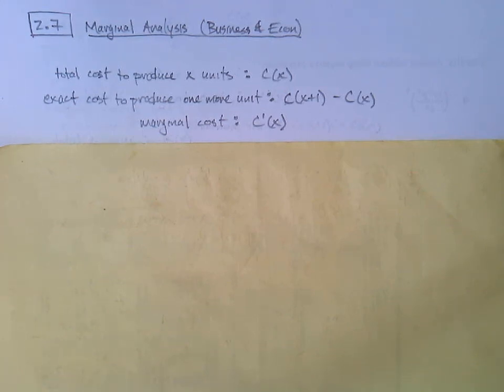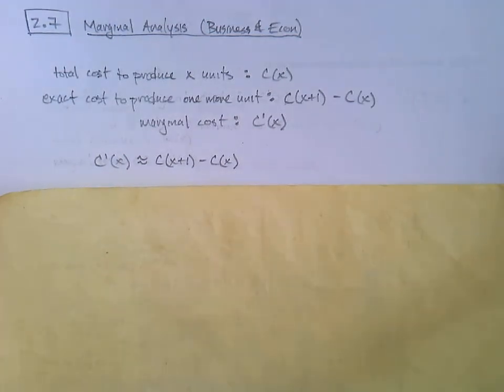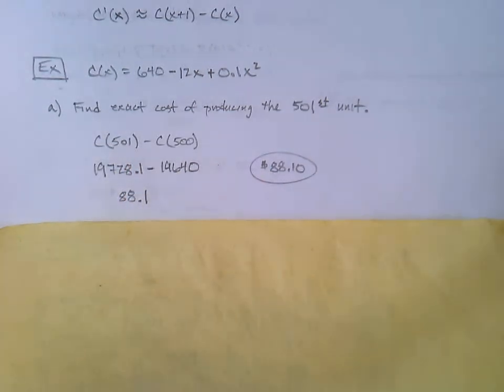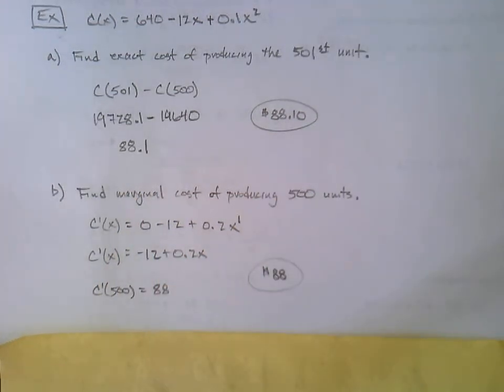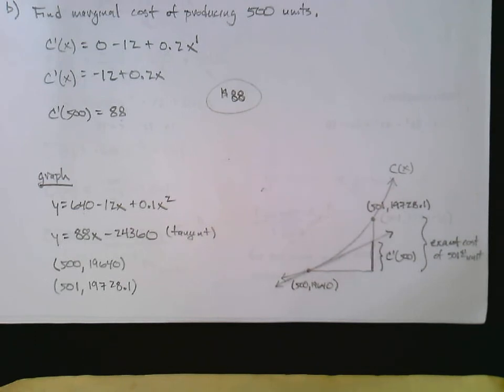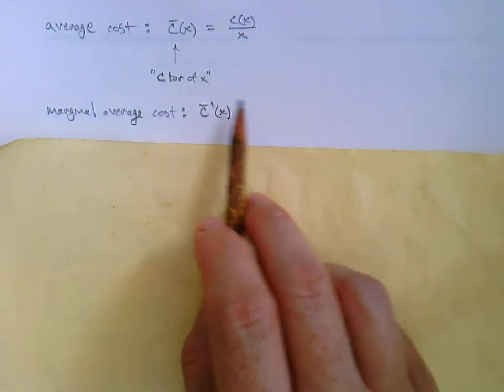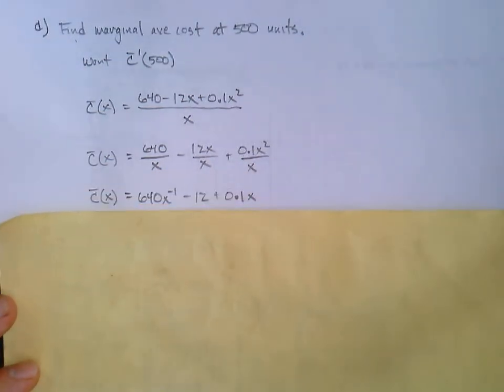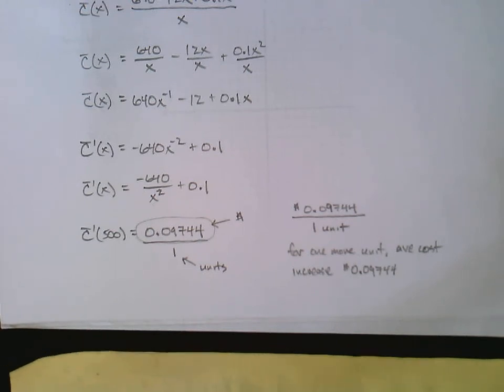121, 2.7 - part 1